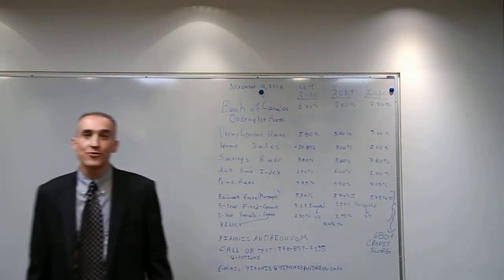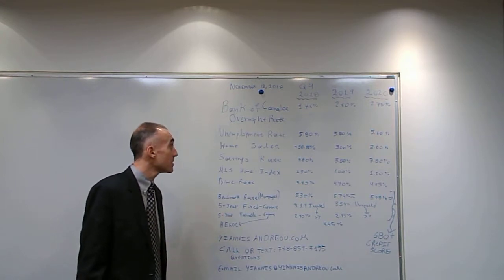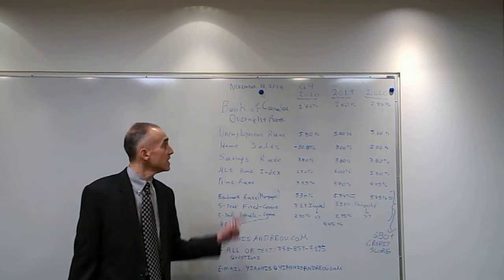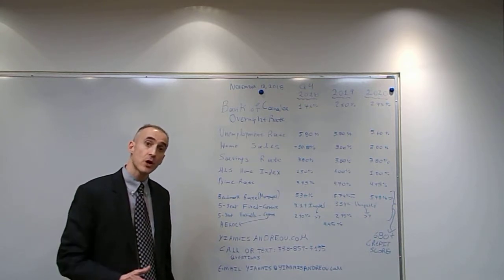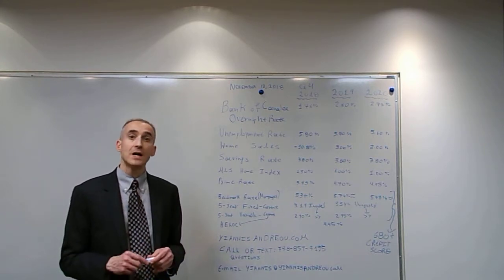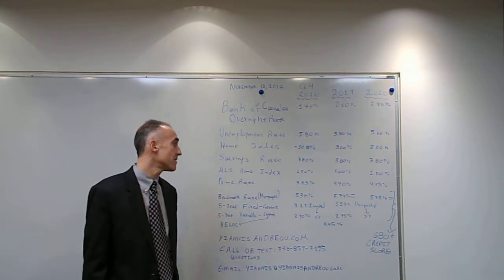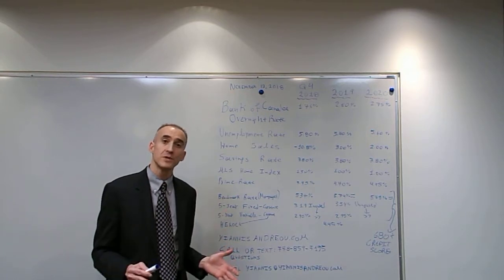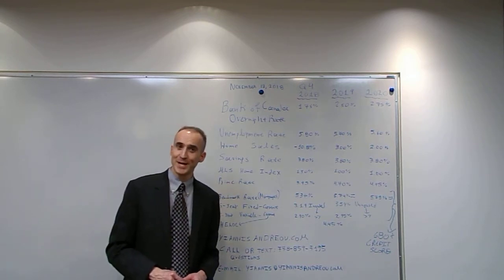November 15 Real Estate Update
Important Economic and Real Estate Metrics for BC - Monthly Update on State of Economy and Real Estate Market